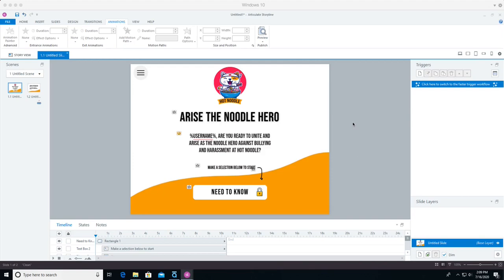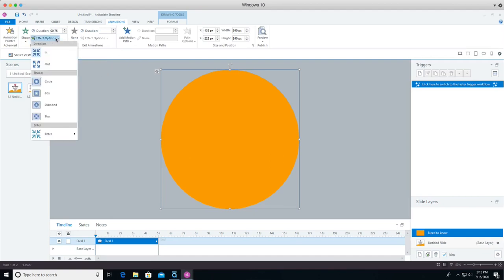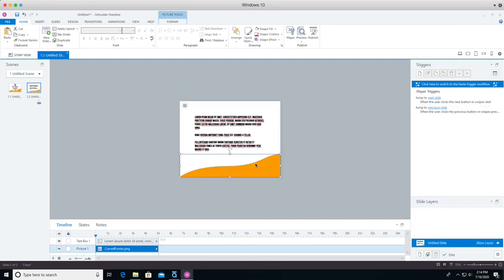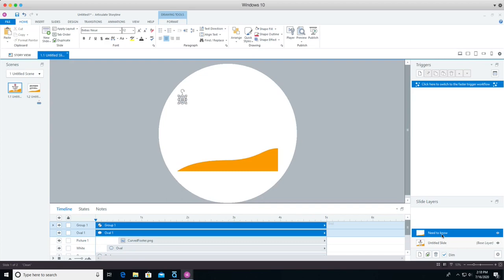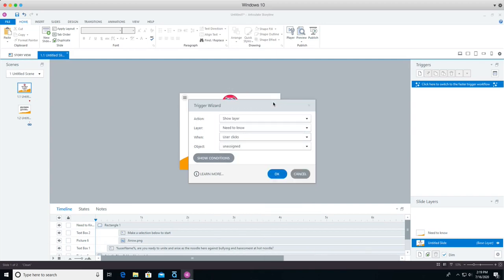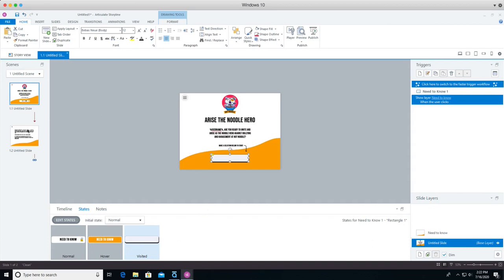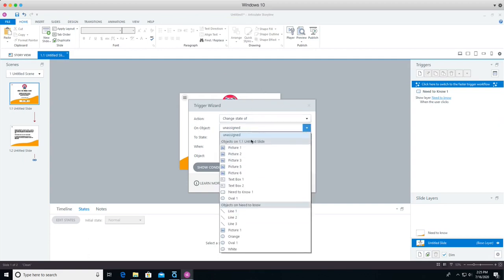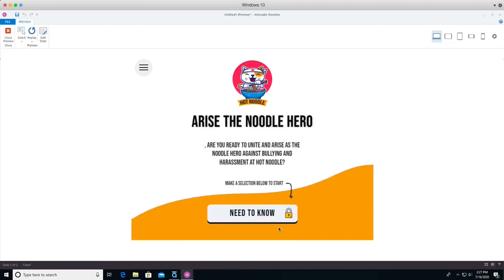The Show: Hot Noodle Animation (Part II)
I'm participating in "The Show" as part of The Learning Conference and my recent submission named "Arise the Noodle Hero" saw a lot of questions and comments about my use of animations and transitions. Here's a step by step of how to achieve these in your own project.